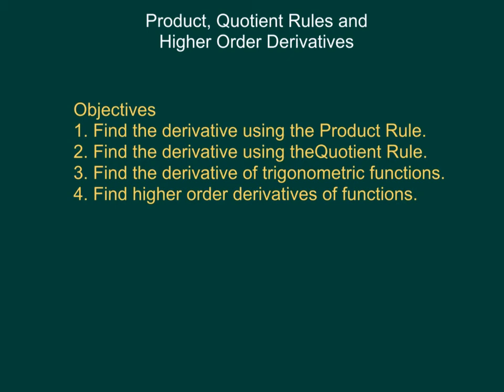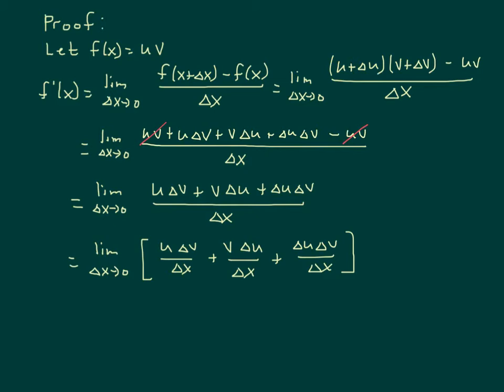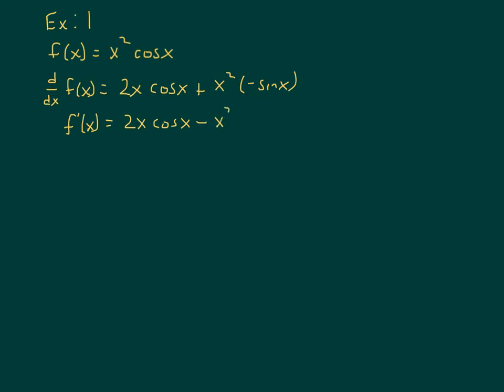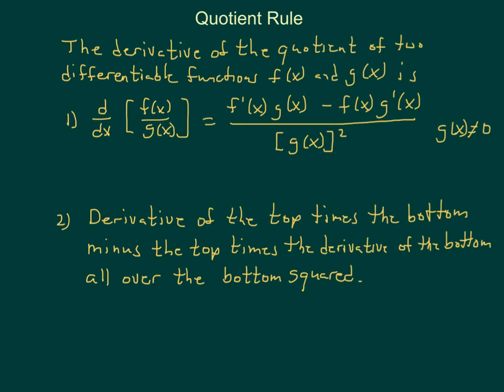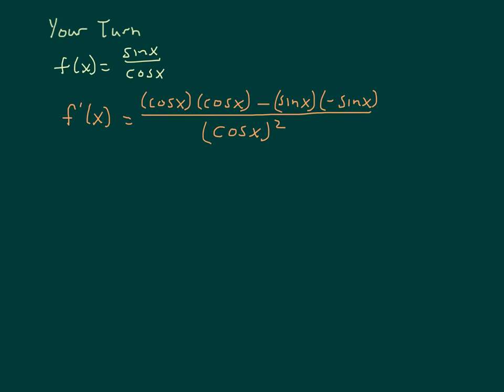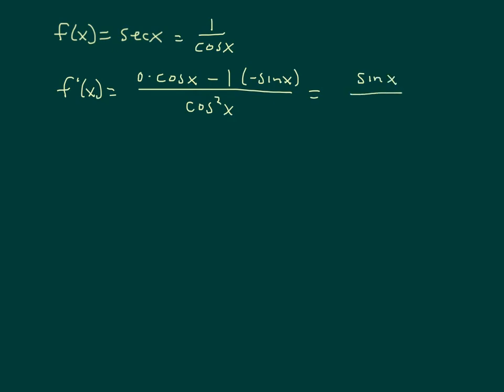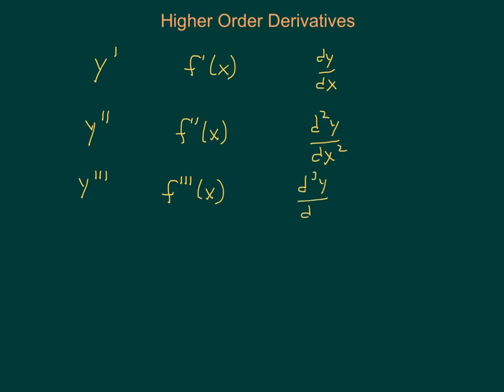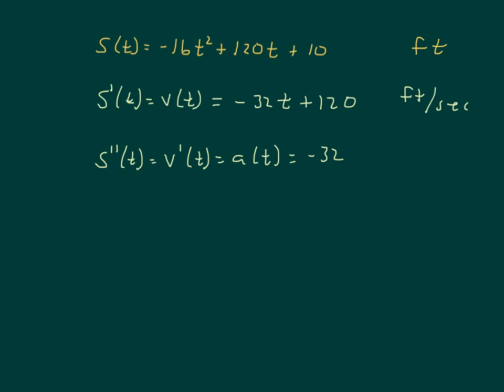AP Product & Quotient Rules